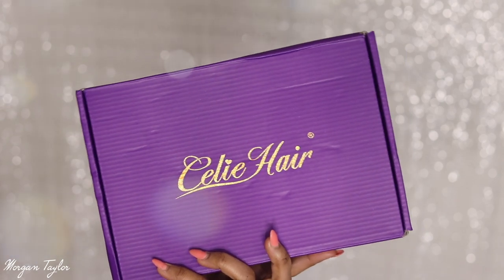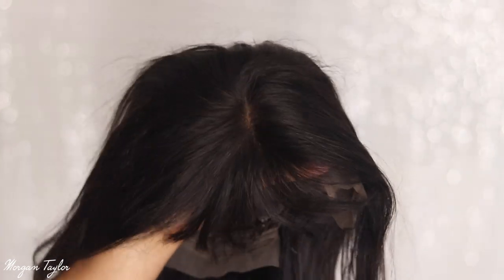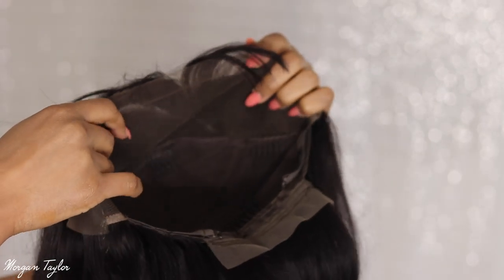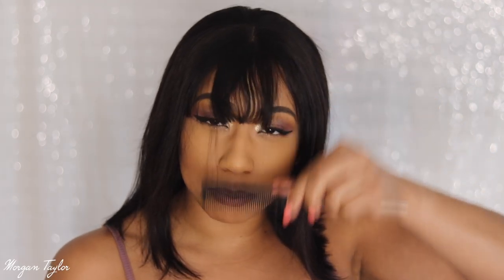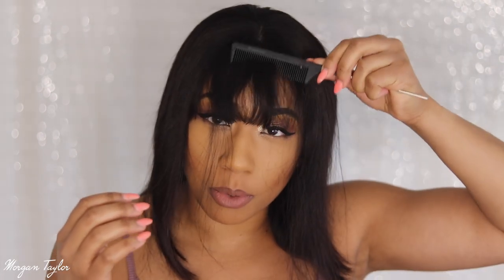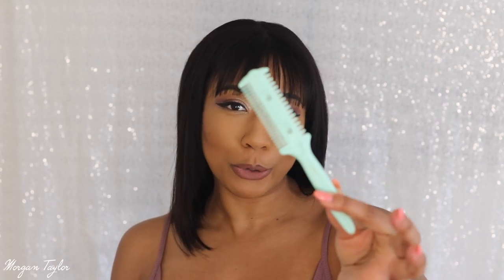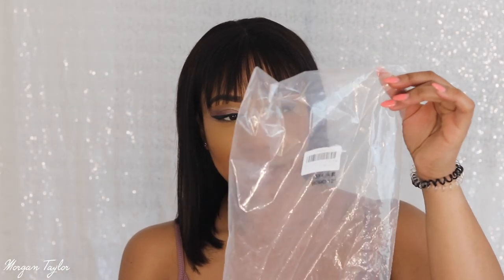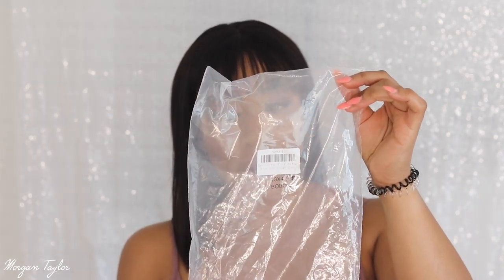Celie Hair | Bob with BANGS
OPEN ME!

★Hair Info: Bob wig with bang

Texture: straight hair

Length: 12inch 150% density

♡Want To Get Special Discount & Free Gifts ?♡